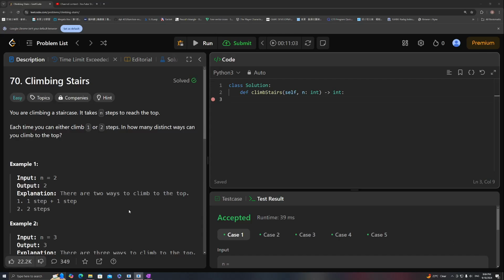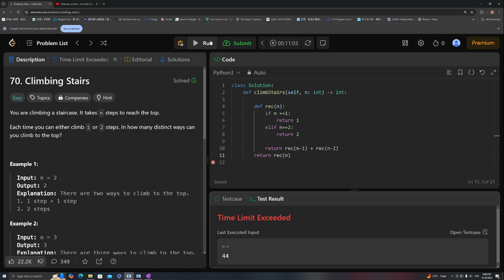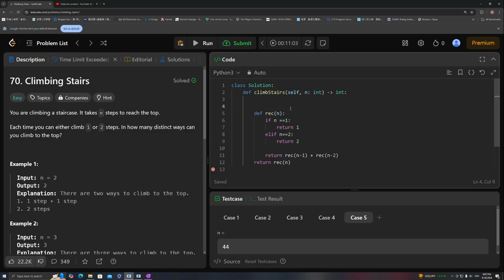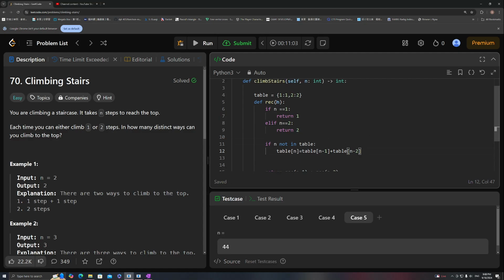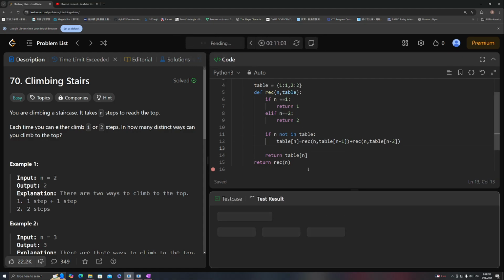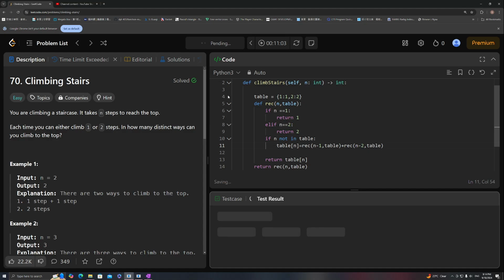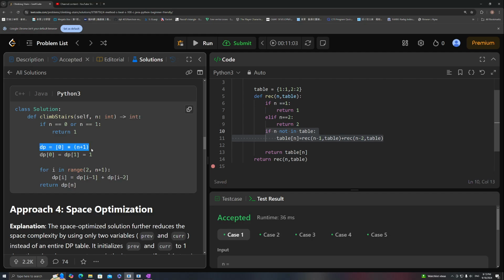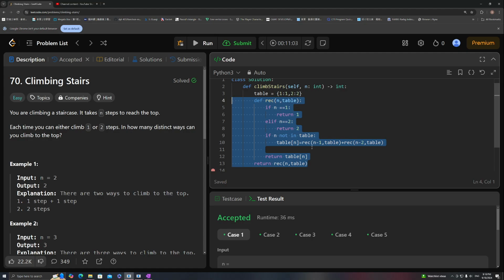70. Climbing Stairs